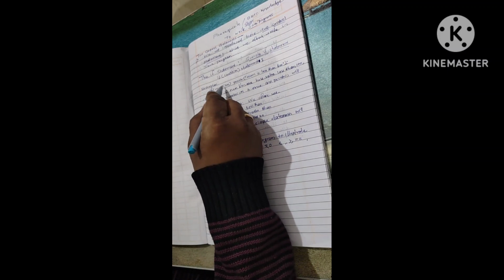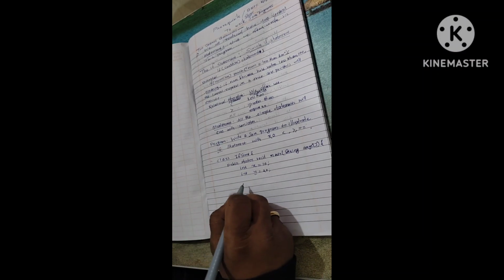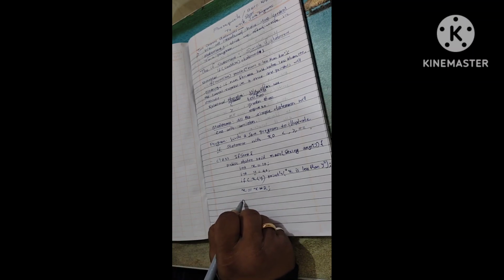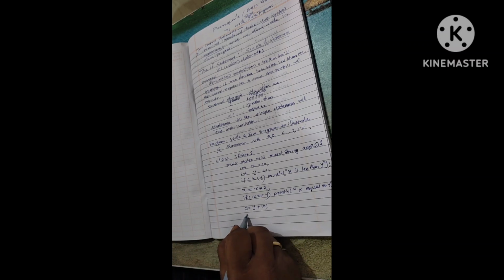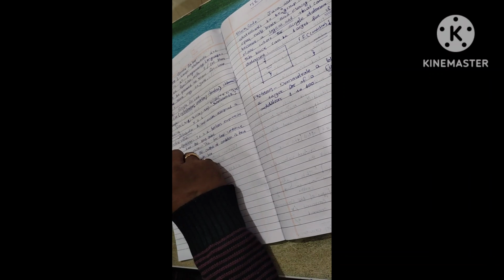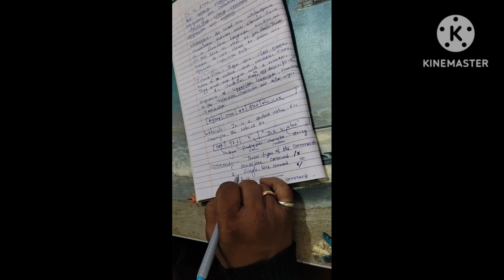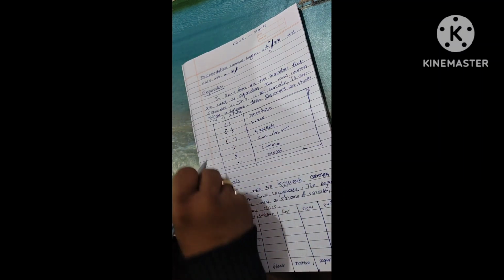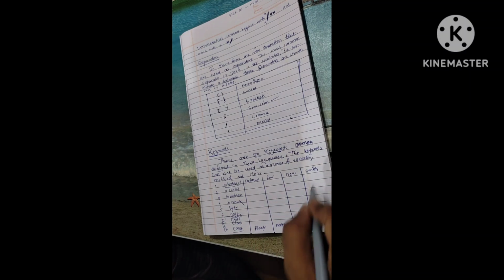A QUICK LOOK TO WRITE SHORT PROGRAMS IN JAVA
Let us know about programming elements in Java,
Skeletal structure of Java program,
Simple if statement,
Simple  for loop,
Token types in Java